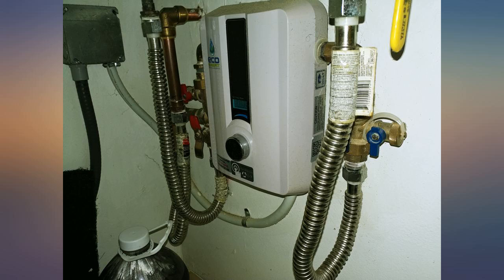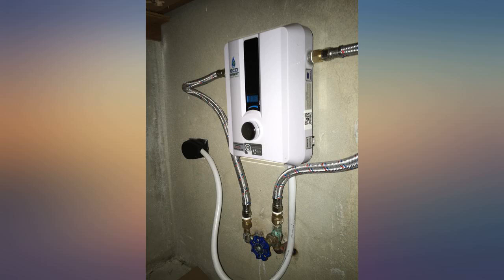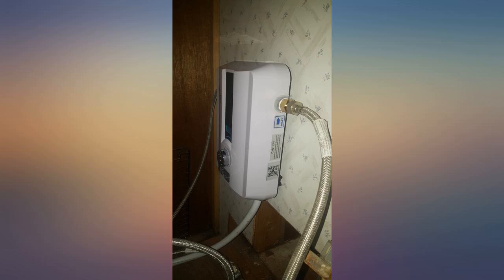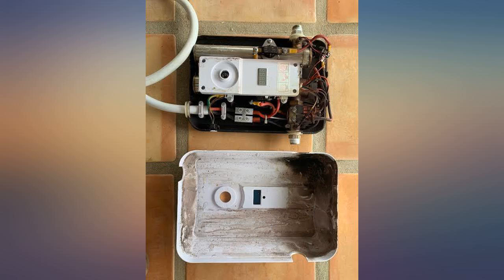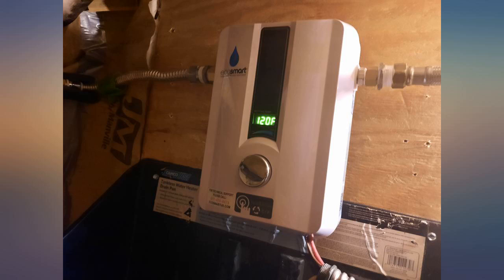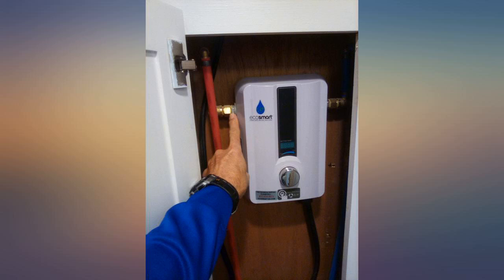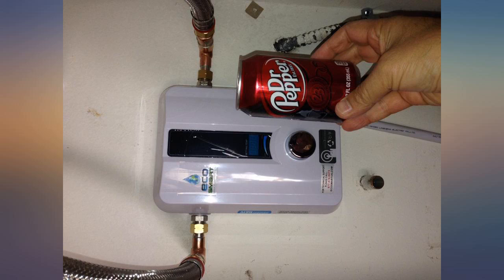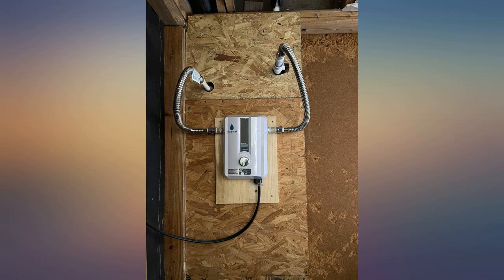11 Electric Tankless Water Heater, 13KW at 240 Volts with Patented Self Modulating review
11 Electric Tankless Water Heater, 13KW at 240 Volts with Patented Self Modulating Technology

Main Features:
- Endless On-Demand Hot Water; Consistent hot water when you need it that never runs out; Continuously monitored water temperature and controlled flow rates ensure efficiency and consistent performance within 1 degree of selected temperature
- Save Space; EcoSmart tankless electric water heaters are 90% smaller than traditional tank heaters; may be installed on wall or at point of use; Dimensions 11.5 x 8 x 3.75 inches
- Save Energy; EcoSmart tankless electric water heaters are 99% thermal energy efficient; Only heats water when called unlike a tank heater that maintains water temperature even when not being used.
- EcoSmart ECO 11 Sizing; 13-kilowatt tankless electric water heater ideal for providing hot water for a bathroom, small sink, office breakroom and other point-of-use or low-flow applications; provides between 1.3 and 3.1 gallons-per-minute depending on the inlet water temperature; refer to the sizing guide to select the proper solution